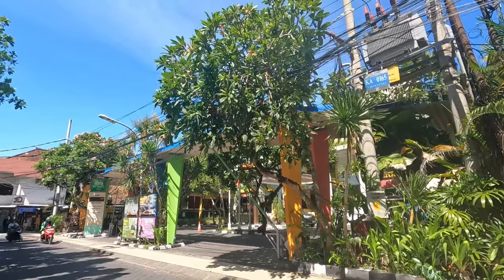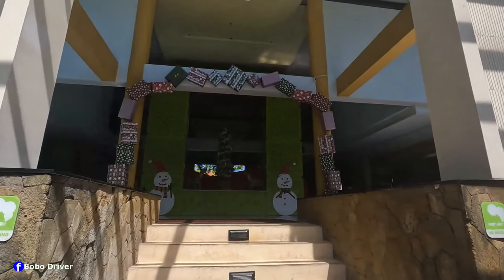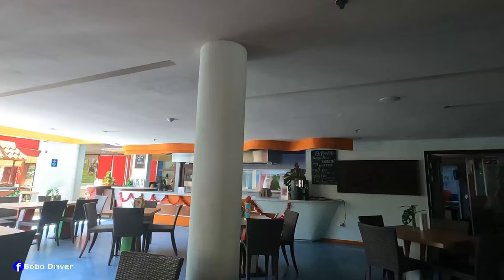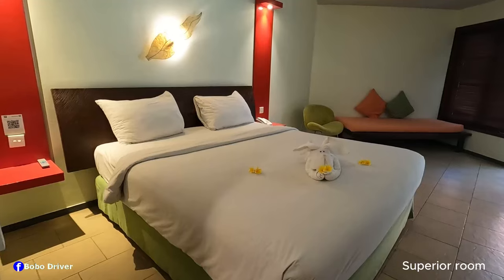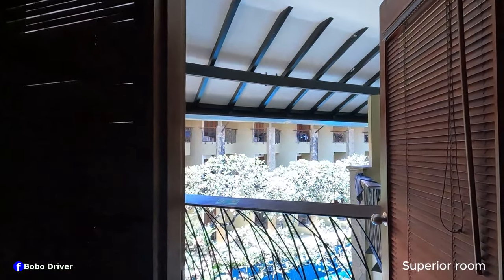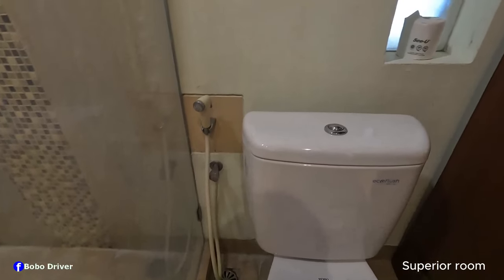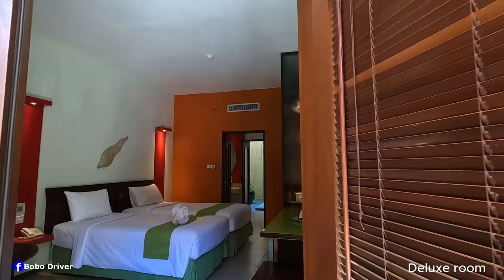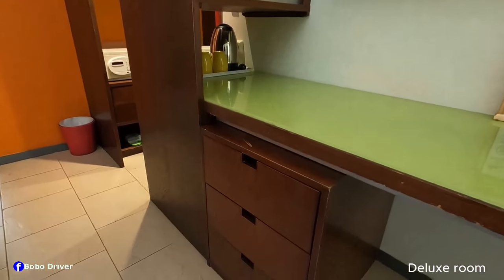IBIS STYLE BALI LEGIAN || Bali Legian Hotel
Today video is taking you to IBIS STYLE BALI LEGIAN . This hotel is located on Padma Utara street , legian area . Its very ideal location that is close to the beach , close to Seminyak and Kuta. This is about thirty five minutes away from bali International airport.
The room i will be showing you in this video is Deluxe room and superior.

   If you dont know me my name is Bobo and i do vlog every single day well i try to but vlogging is not my full time job.

   My real job in the real world is Tour and activities organiser , i do drive people personally for any sightseeing tour and these are the activities you book from me
       Return fast boat to Penida island
       Price is IDR 750 K a person
       including - pick up and hotel drop off on Bali island
                        - Reurn Fast boat to Penida island.
                        - Pick up at 7 am

       Return fast boat to Nusa Lembongan island
       Price is IDR 650 K a person
       Including
                      - Pick up and drop off on Bali island
                      - Pick up and drop off on Lembongan island
                      - Return fast boat
                      - Pick up at 7.30

        One day Tour package to Penida island

                            One day tour package to the west of Penida island visitng
                                _ Angel billabong
                                _ Broken beach
                                _ Kelinglkng beach
                               _ Crystal Bay
                           Price IDR 1.400 K a person
                                      Including
                                                      _ Return fast boat
                                                      _ Tour on penida island
                                                     _ Lunch

                         One day package to east of Penida island
                         Price IDR !.500 a person
                          Visiting
                                       _ Atuh Beach
                                       _ Diamond Beach
                                       _ Tree House
                                       _ Teletubies Hill

                                  Price Including
                                                      _ Return fast boat
                                                     _ Lunch

    One day tour package to the west and east island
    Price is IDR !.500 K a person
                               Visiting _ Atuh beach
                                             _ Diamond beach
                                             _ Kelingking Beach
                                             _ Tree house
                                 Price Including
                                                      _ Return fast boat
                                                     _ Lunch

 Quad bike adventure
 Prise IDR 750 a Person
Price including _ Pick up and deop off
                            _ Two hour bike activities
                            _ Lunch

White water rafting
Including _ Pick up and Drop off
                 _ White water rafting
                 _ Lunch

Volcano sunrise trekking
Price is IDR 700 K a person
                 _ Mountain trekking
                 _ Entrance ticket
                 _ Tour Guide
                 _ Breakfast on the volcano